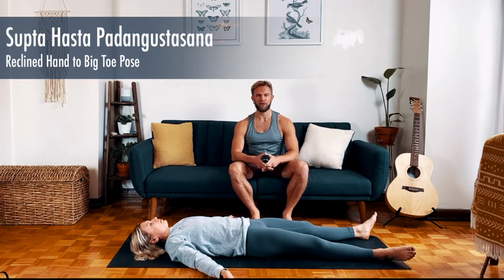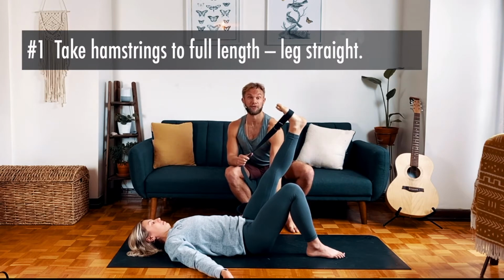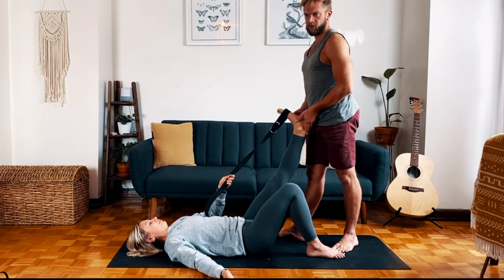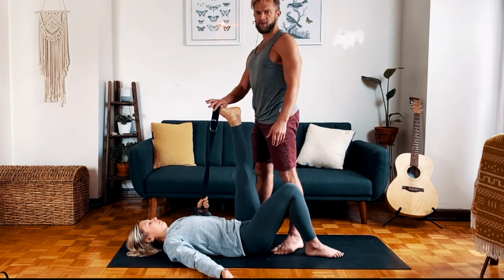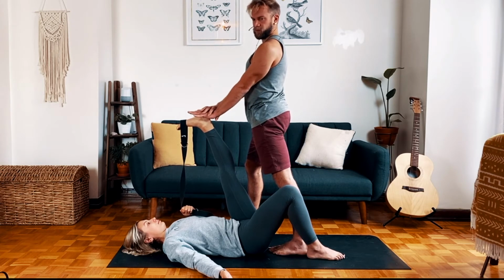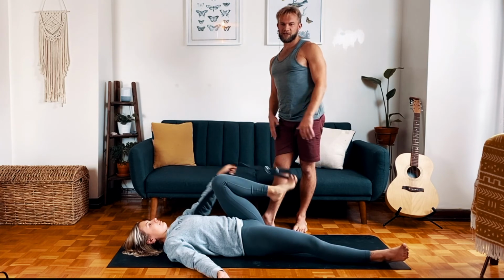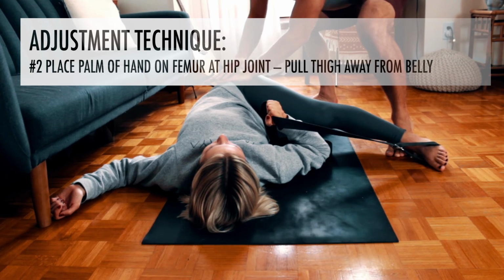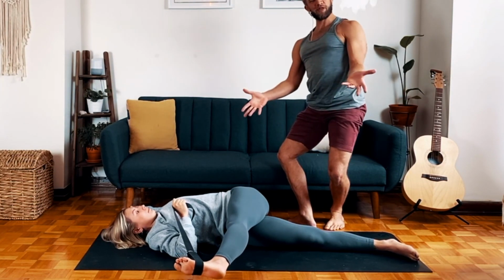Adjusting Hips and Hamstrings with PNF Technique and Reciprocal Inhibition using straps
Tight hamstrings? Learn about how to stretch them with proven techniques. Practice PNF (proprioceptive neuromuscular facilitation) on a friend OR on yourself if you have a yoga strap to loop around the foot.

Recorded for Online Yoga Teacher Training in Ottawa, 2020